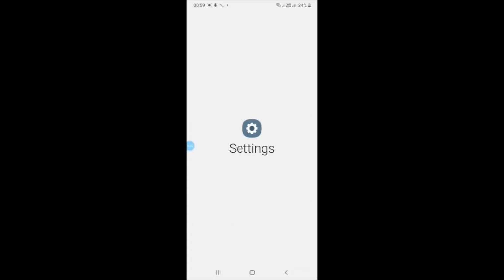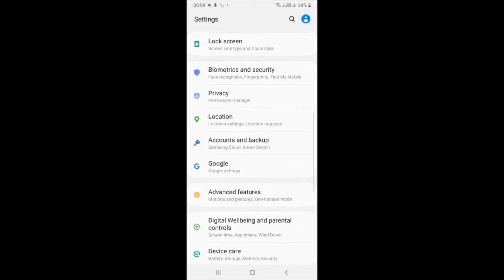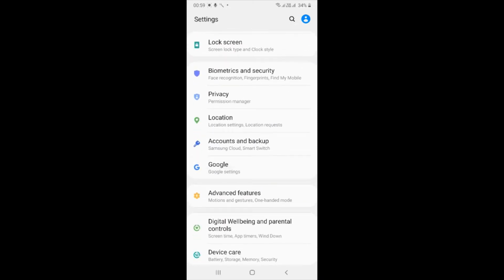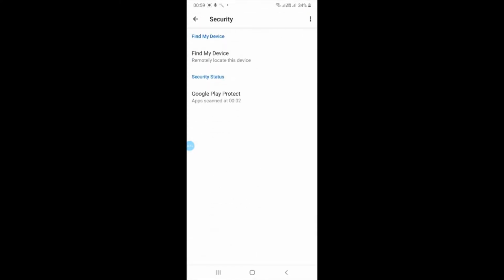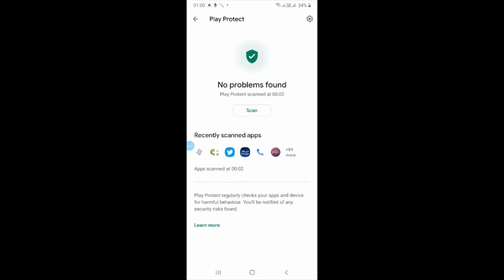Demo : How to choose safe and original app from play store | How to Secure Your Android Smartphone.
Demo on :
How to choose safe and original app from play store | Maintain security of your mobile and how to scan with apps with play protect.
play store | protect app | secure mobile and apps | How to scan with Google play protect. | How to Secure Your Android Smartphone